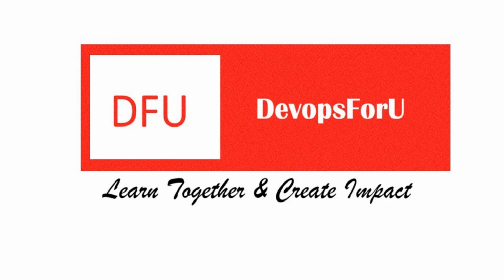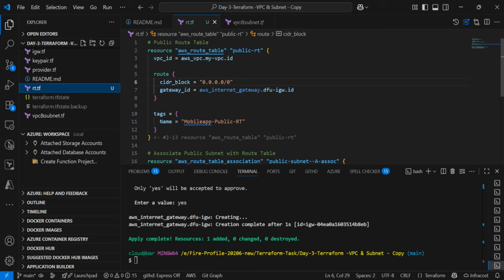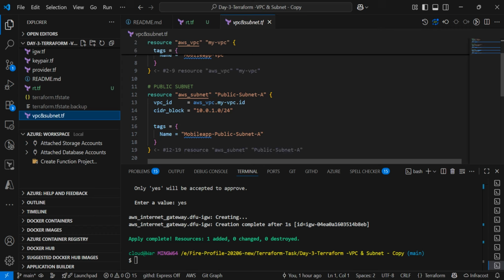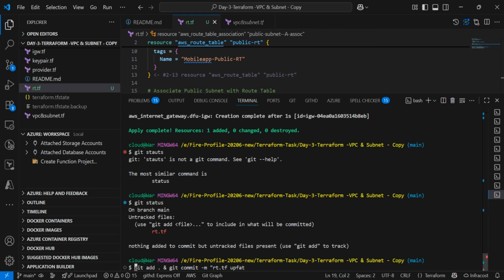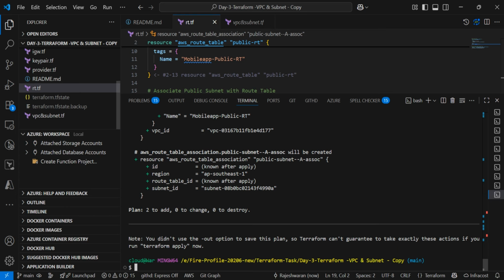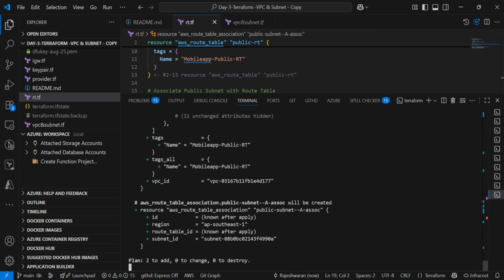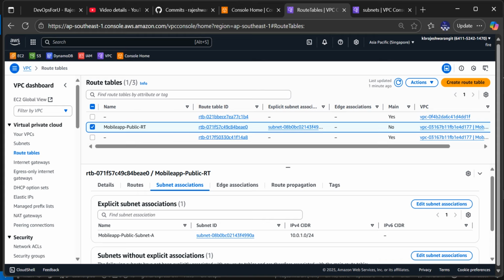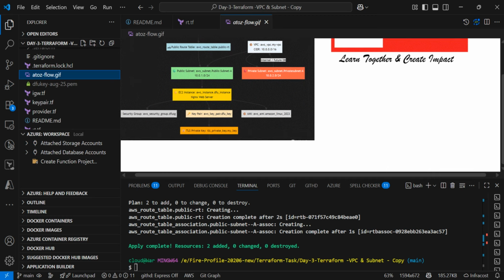aws route table & Subnet association-Part5